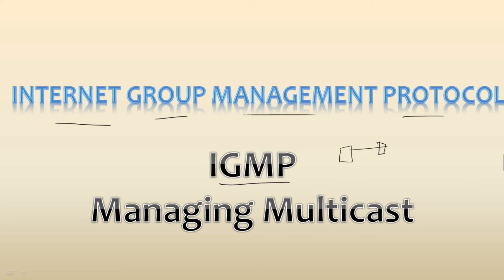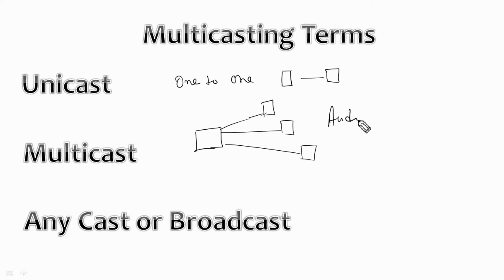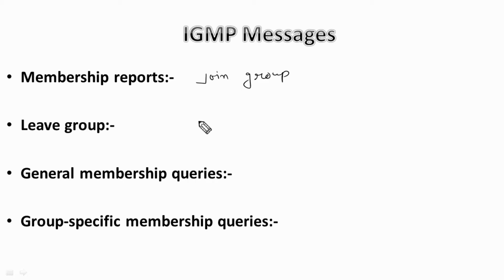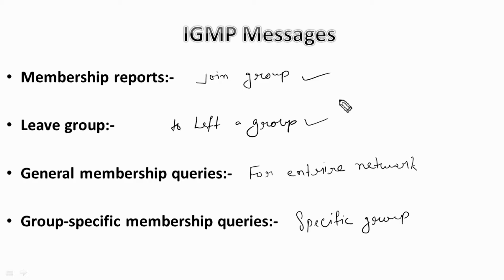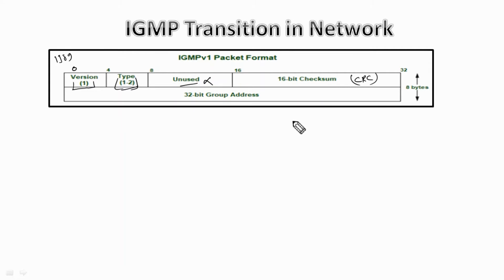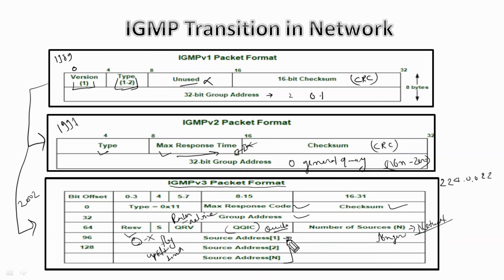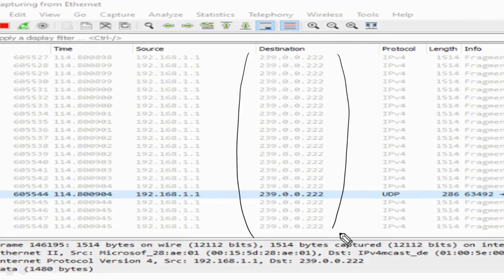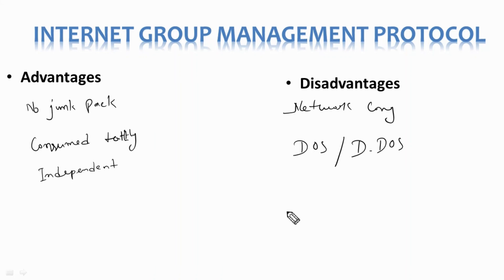"Understanding the IGMP Protocol and Packet: Comprehensive Guide"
In this comprehensive guide, we delve deep into the world of the IGMP Protocol and Packet. IGMP (Internet Group Management Protocol) is a crucial network protocol that enables efficient multicasting in IP networks. Whether you're a network engineer, IT professional, or simply curious about networking protocols, this video will provide you with clear understanding of how IGMP works and its significance in modern networking.

Throughout the video, we cover the basics of IGMP, its functionality, and the structure of IGMP packets. We explain in detail how IGMP enables hosts to join and leave multicast groups, facilitating seamless data distribution across networks. Additionally, we explore different versions of the protocol, including IGMPv1, IGMPv2, and the latest standard, IGMPv3, highlighting their enhancements and differences.

Join us as we demystify the intricacies of IGMP through engaging visuals and easy-to-understand explanations. By the end of this guide, you'll have a solid grasp on the IGMP Protocol and Packet, empowering you to optimize multicast communications and troubleshoot any related issues in your network environment.

IGMP Protocol, IGMP Packet, Internet Group Management Protocol, Multicasting, Networking Protocols, Network Engineer, IT Professional, IGMPv1, IGMPv2, IGMPv3, Multicast Groups, Data Distribution, Network Communication, Troubleshooting Network, Network Optimization, Network Protocols Explained, Networking Technologies